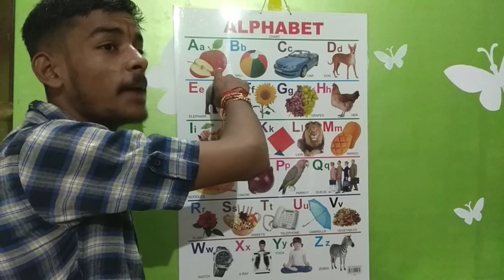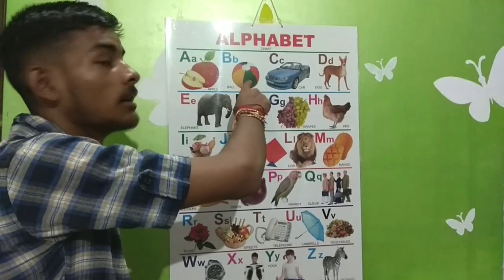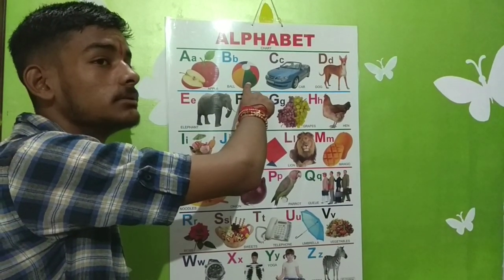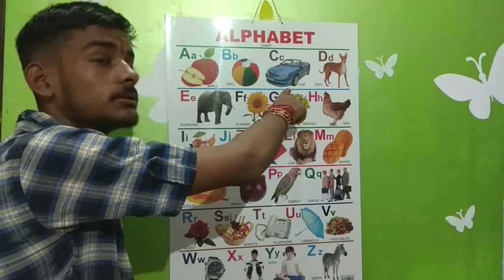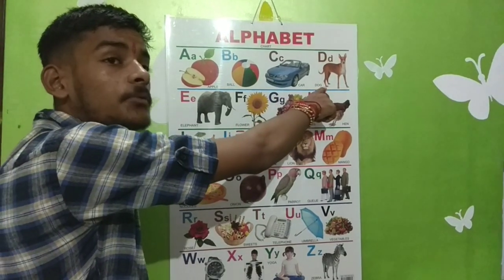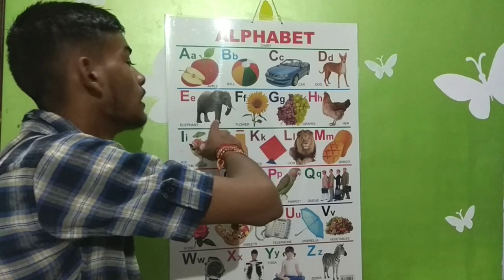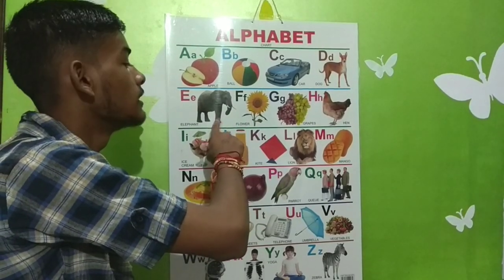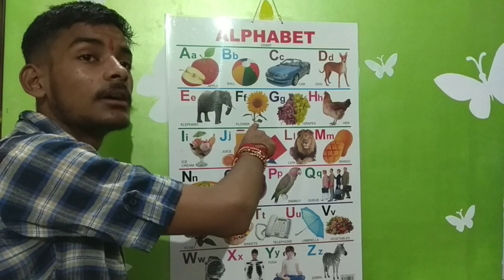A for Apple B For Boll,Hindi Vernamala, A se Apple, क से कबूतर, K se kabutar,ABCD phonics Song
Hi Friends

क से कबूतर ख से खरगोश ग से गमला घ से घर क से कबूतर,क से ज्ञ तक वर्णमाला,क से ज्ञ तक,क से कबूतर ख से खरगोश,क से कबूतर उड़ा रहे है,क से ज्ञ तक in english,क से ज्ञ तक शब्द,क से लड़कियों के नाम,क से ज्ञ तक गाना,हिन्दी वर्णमाला अ से ज्ञ तक,हिंदी फिल्म,A for Apple b for Boll,English Varnamala,HINDI ALPHABETS,ALPHABETSA For Apple B 4 Boll | Learn English Varnamala | alfabate song / A se apple / learning english varnamala geet song / अ से अनार आ से आम / क से कबूतर ख से खरगोश । हिंदी वर्णमाला । Hindi varanmala song